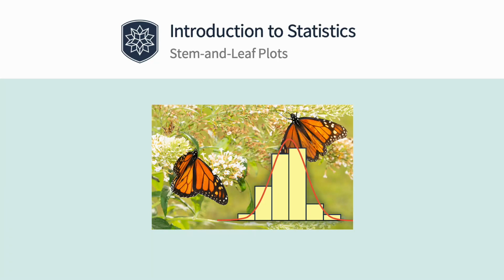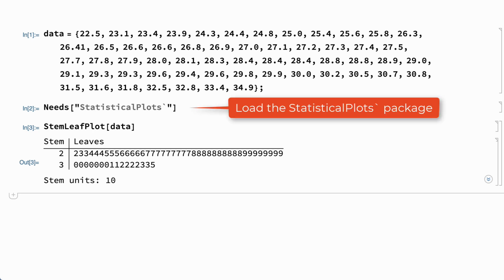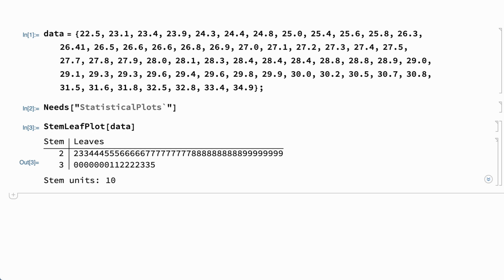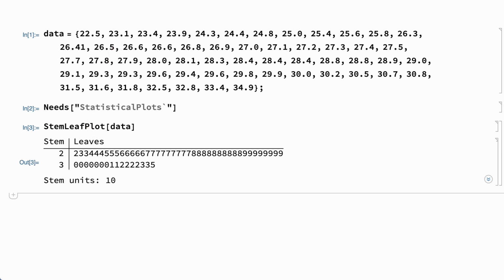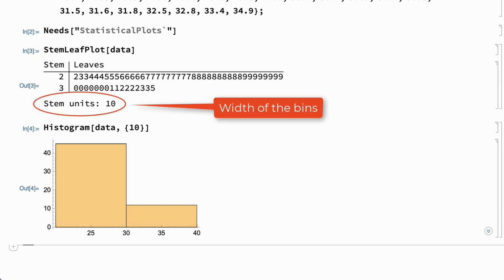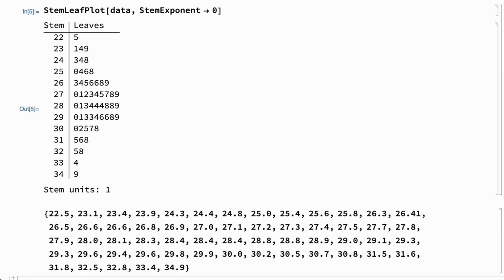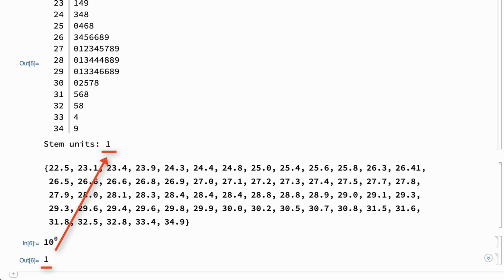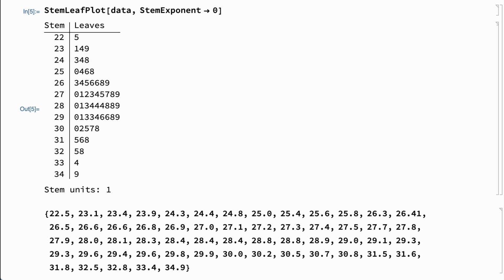Introduction to Statistics: Stem-and-Leaf Plots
Compare stem-and-leaf plots to histograms. Two examples use the same data to directly visualize the differences. Learn how to read these plots and to use Wolfram Language's many built-in visualization options to customize them.